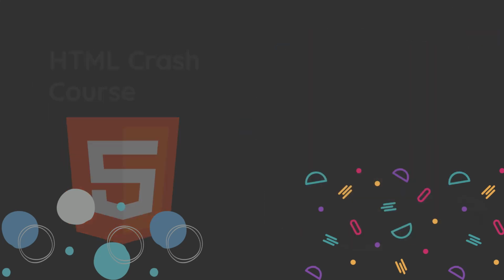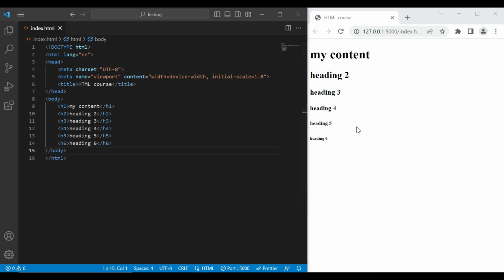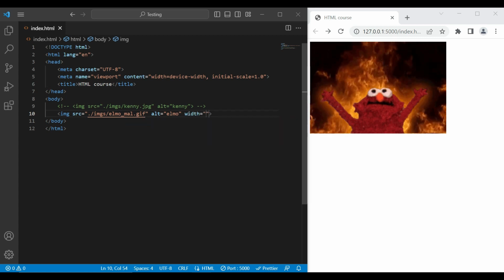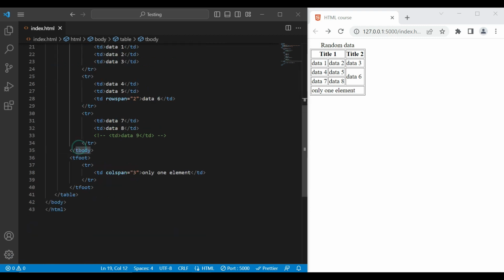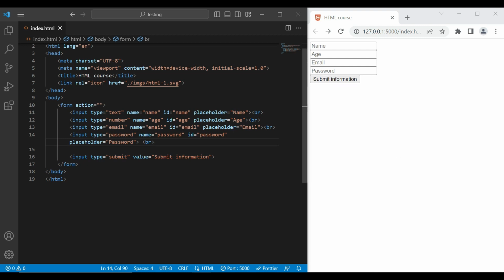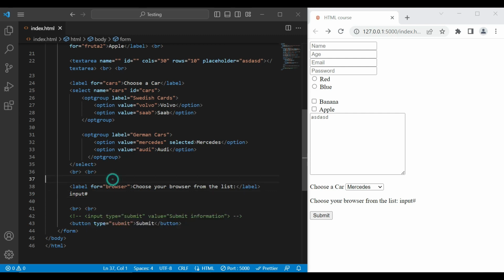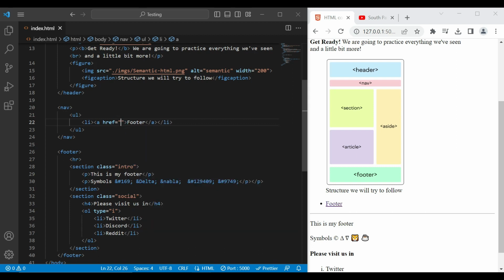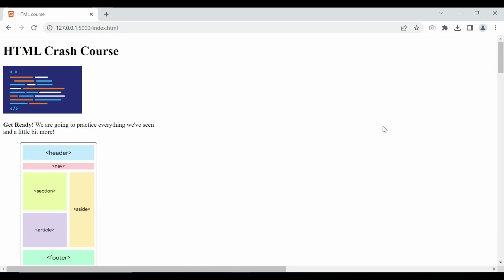HTML Tutorial for Beginners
Just a simple HTML Crash Course
Start your journey in the world of web development with HTML.

Post of: "Target="_blank" the most underestimated
vulnerability ever"

This is NeoDev 👽, Let's grow together!

🕛🕛TimeStamps🕛🕛
✅  3:19  Explaining each part of the HTML document
✅  3:50 initial CSS
✅  8:23  Your first Tags! ⭐
✅  15:12 Comments
✅  13:28  Anchor Tag.
✅  15:13 "Target="_blank" the most underestimated  ⭐
✅  15:35 Buttons
✅  16:33 Images
✅  19:50  Website Icon ⭐
✅  21:03 Lists
✅  22:28  Inline - Block elements  - CSS Spoiler
✅  23:24  ID - Class attributes - CSS Spoiler
✅  24:05  Tables
✅  28:14 Semantic Elements
✅  30:00  Inject other content into your page.
✅  31:43 Forms - Basics ⭐⭐⭐
✅  37:34  Forms - Radio Inputs and Checkboxes
✅  40:11 Forms - Select element
✅  45:30 Forms - Datalists
✅  47:40  Style tag - CSS Spoiler
✅  49:03  Hands on! Practice everything!

            I am just a new developer trying to learn and grow and I would like you to join
            me in this journey